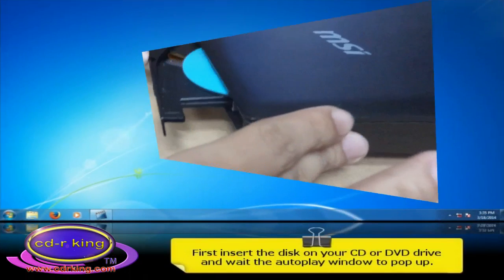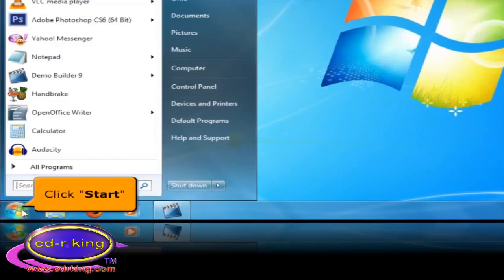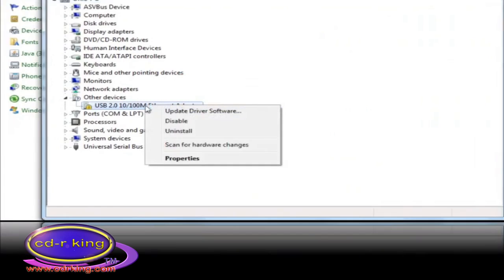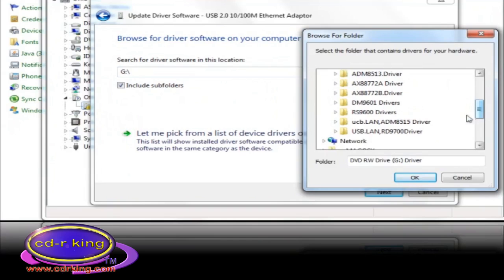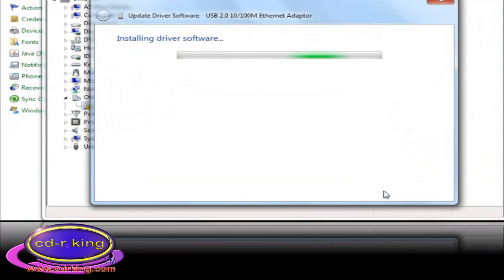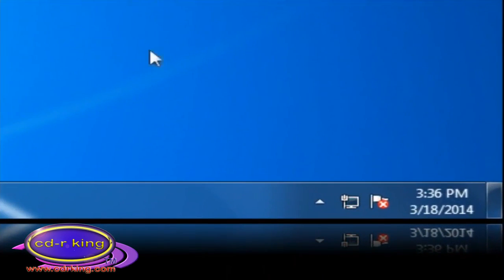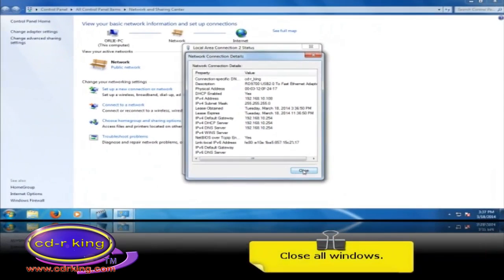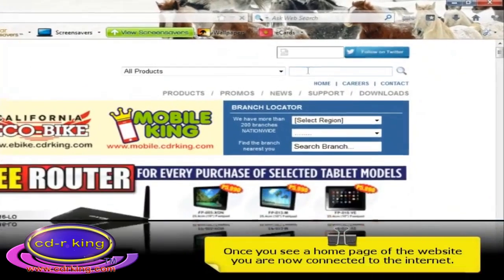USB LAN INSTALLATION IN WINDOWS 7 (COM-NET005-DA)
Procedure on how to install USB LAN INSTALLATION IN WINDOWS 7 (COM-NET005-DA)